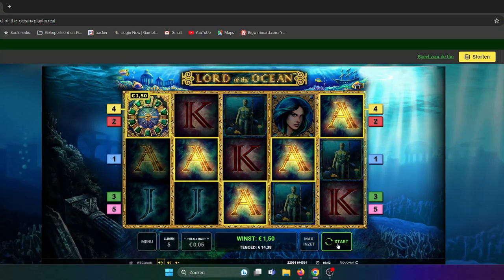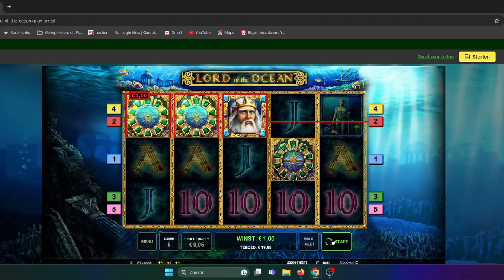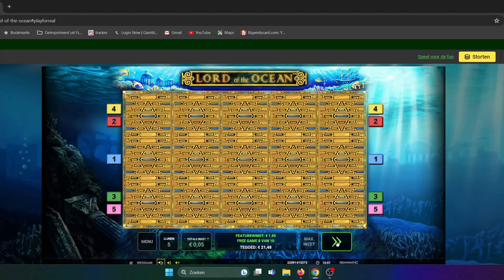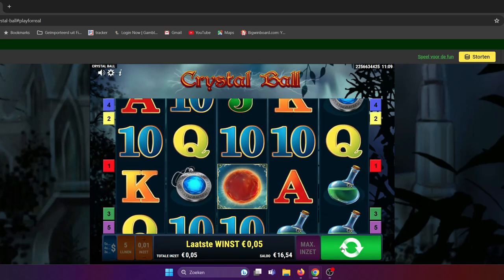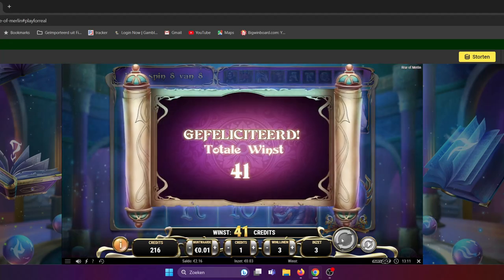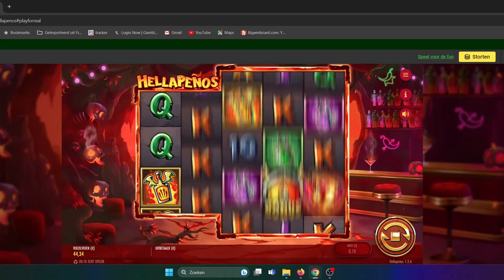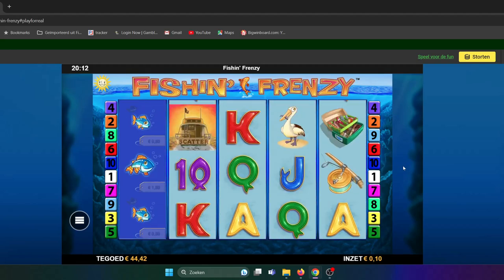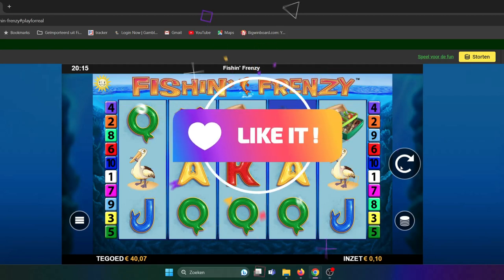BENNY THE BEER-RICK AND MORTY ON LOW STAKE SLOTS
lord of the ocean
scroll of dead
crystal ball
rise of merlin
legacy of dead
ghost of dead
pimped
holiday season
rise of merlin
big bass splash
big bass keeping it reel
rick and morty wubba lubba
xmas drop
christmas full of wilds
secret of dead
doa 2
legacy of dead
benny the beer
gladiator legends
hellapenos
fishin frenzy

18+/24+ only !!

🔞 18+ Only. RESPONSIBLE GAMBLING - Gambling is highly addictive and can cause serious financial problems, please note if you do gamble, only gamble what you can afford to lose and set limits! If gambling has become an issue for you then you can speak with Gamcare ➡️ or Be Gamble Aware ➡️

GAMSTOP is also now live and lets you put controls in place to restrict your online gambling activities.
You will be prevented from using gambling websites and apps run by companies licensed in Great Britain, for a period of your choosing.
🔞 18+ Only